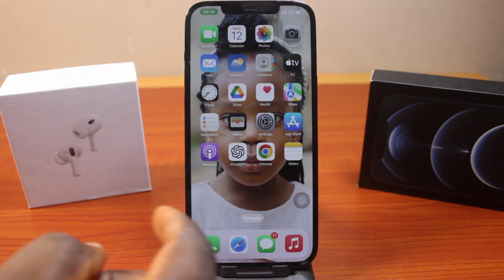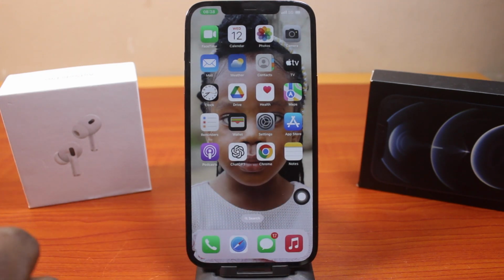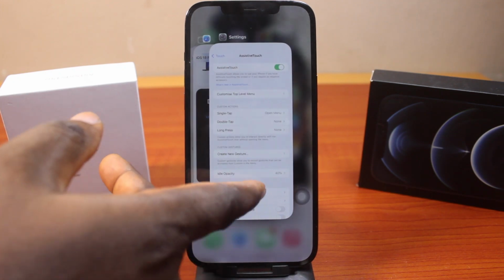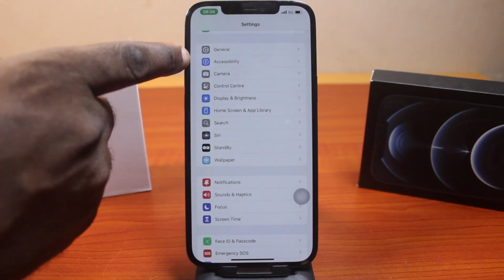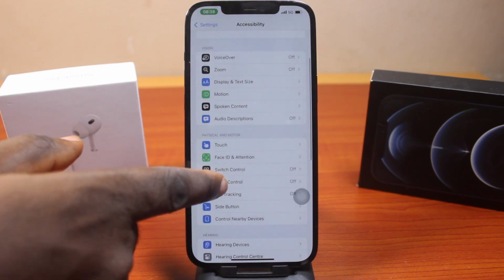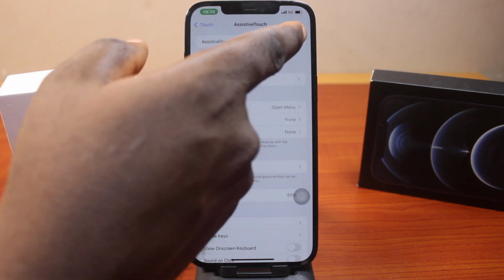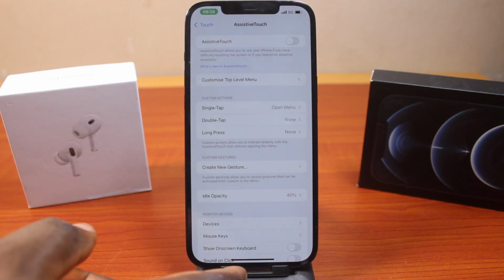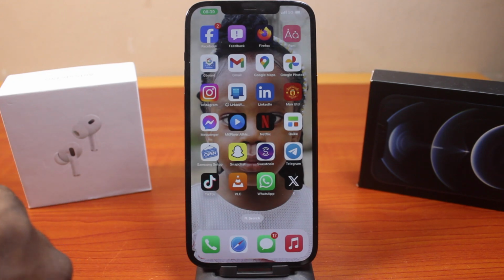How to Remove Home Screen Button on iPhone Screen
In this video, you will learn how to remove homescreen button on your iPhone screen. If the assistive touch icon appears on your iPhone home screen you can disable it or remove it.